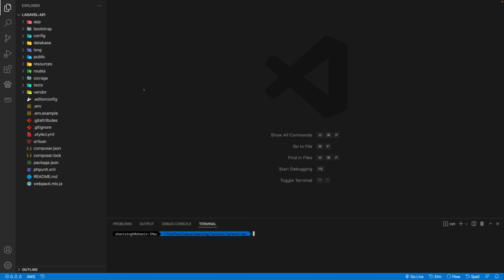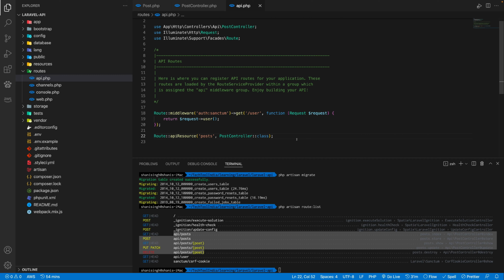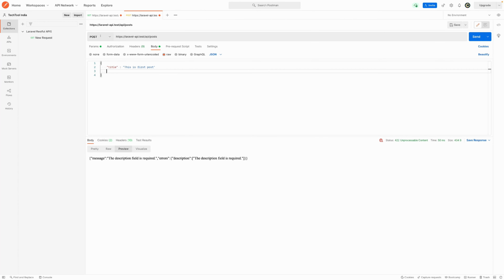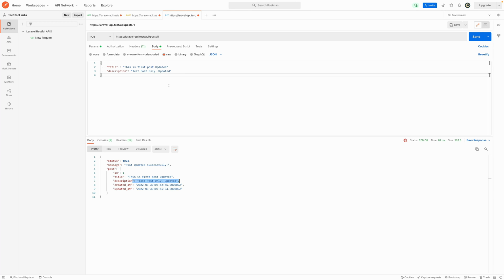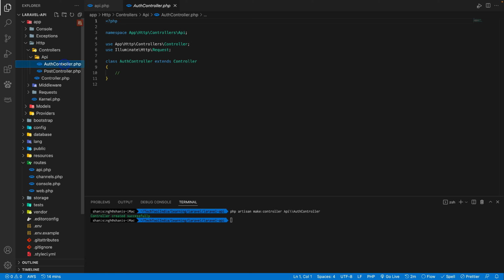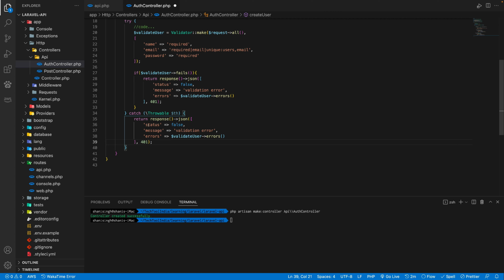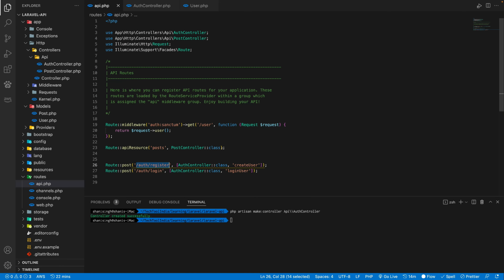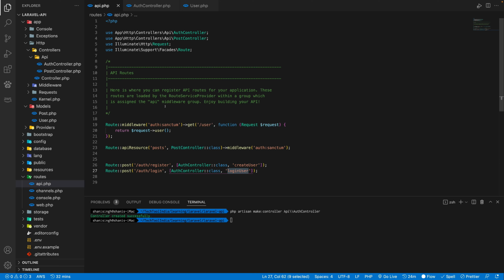How to make secured rest api in laravel 9 | Laravel 9 API Tutorial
IN this video I am going to explain how to make  REST API in LARAVEL 9.
IN THIS VIDEO I AM TAKING AN EXAMPLE OF A POST AND MAKING A CRUD APPLICATION & how to authenticate LARAVEL API using Laravel Sanctum.

For Laravel Login & Registration.

For any kind of queries or custom, development does comment on the video, we will try to solve every problem of yours.